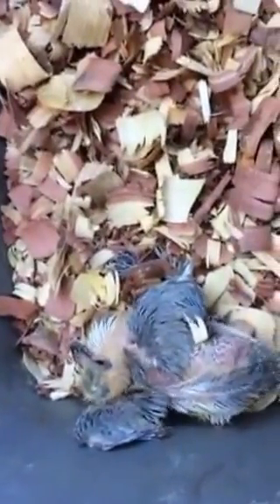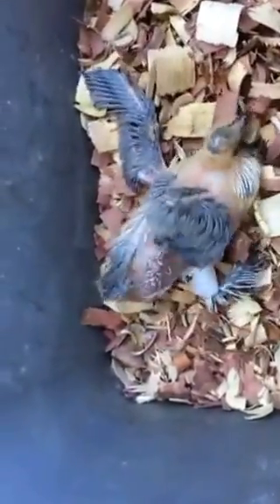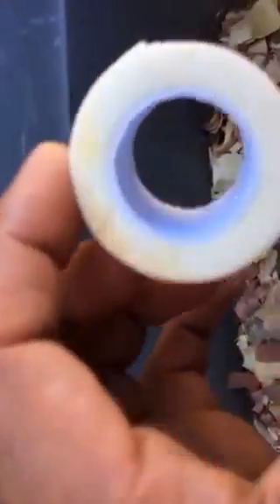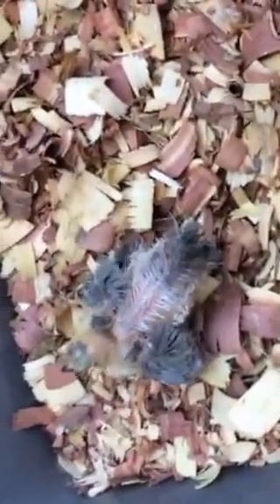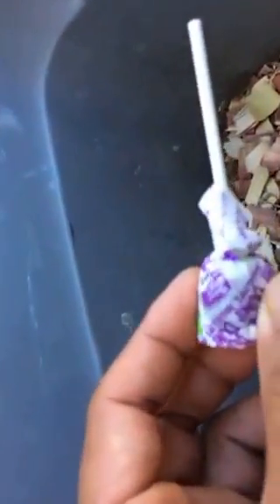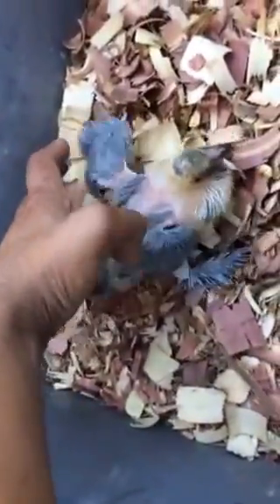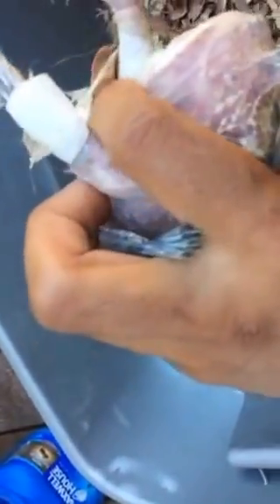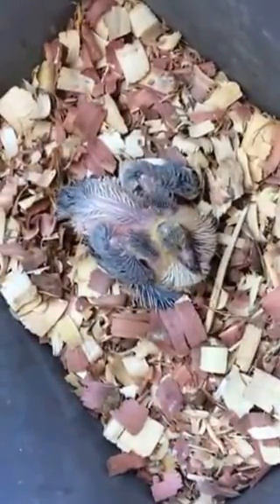How to fix splayed leg in baby pigeons